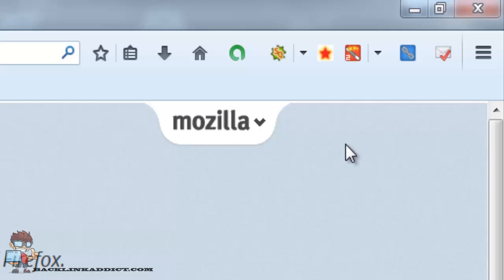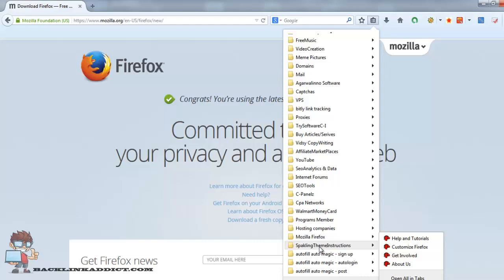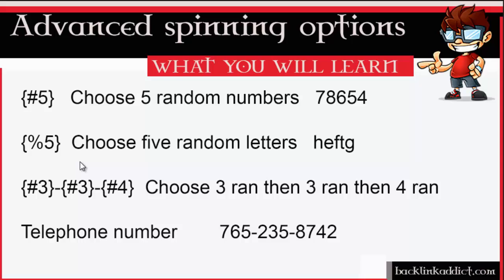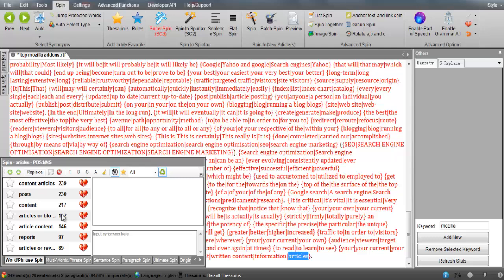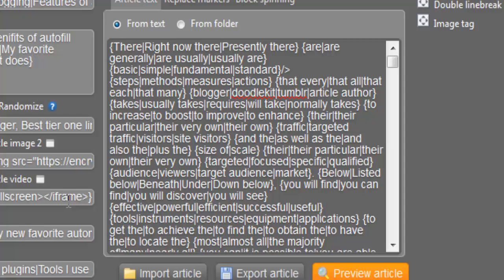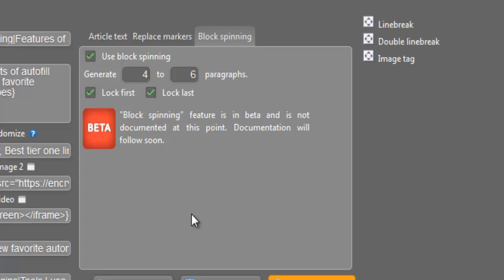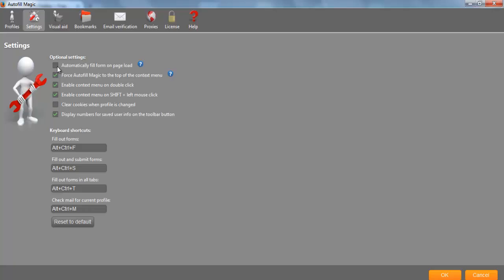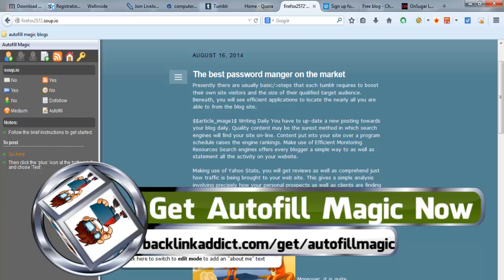How To Build The Best Tier One BackLinks With Autofill Magic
You will learn how to build the best tier one backlinks.

Autofill magic is the best tier one link building tool I have found in a long time.

You can follow along with the tutorial and build your own tier one backlinks downloading the browser plugin at the link above.

This autofill magic tutorial will show you how to to build links using a browser plugin that automates the process.

Unlike many link building tools, Autofill magic will post your quality content on blogging and social media websites manually.

Autofill magic is a browser plugin that saves all your passwords and backlinks cutting the time it takes to build backlink dramatically.

This link building tool will keep your posts high quality at automated speed.